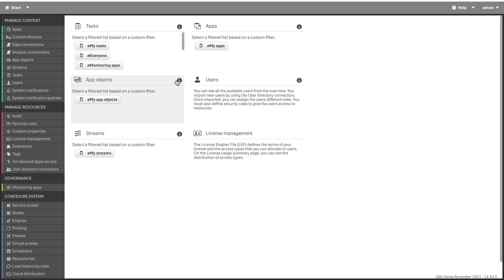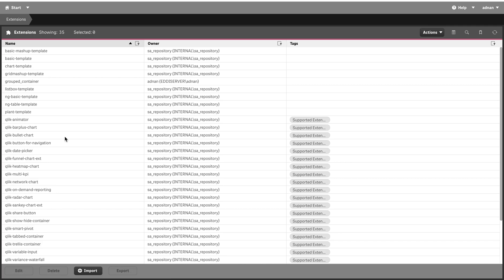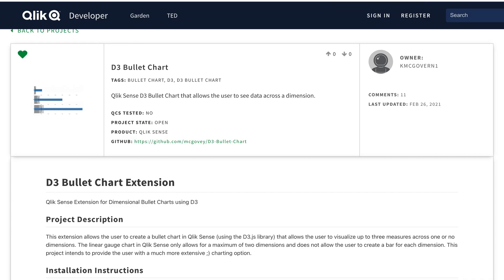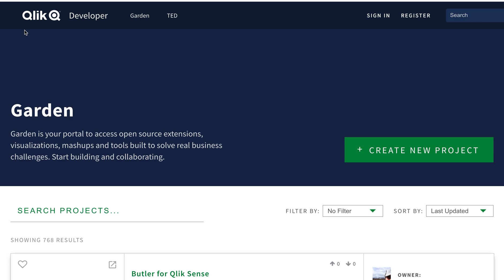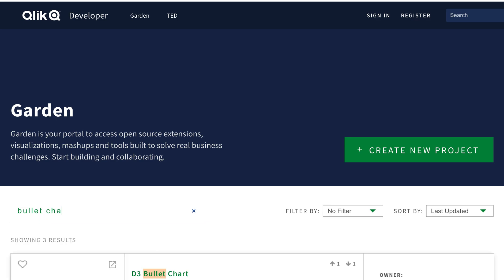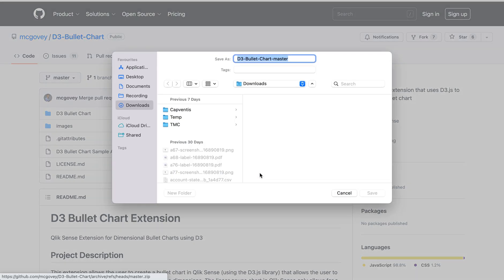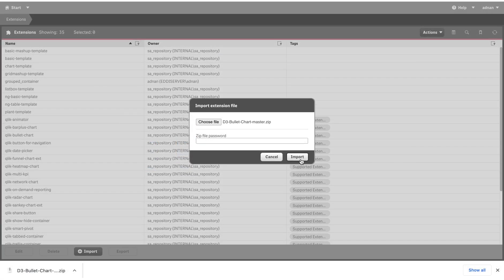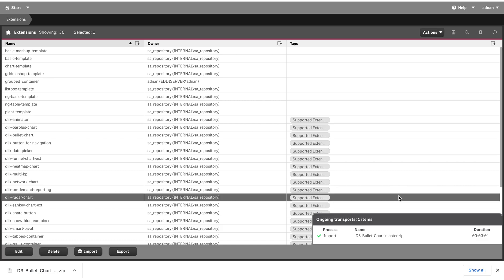Uploading Extensions in Qliksense windows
Using the extension is qlik sense one of the quite common. There are lot of developer and end-user want to use functions and features that are not standard.